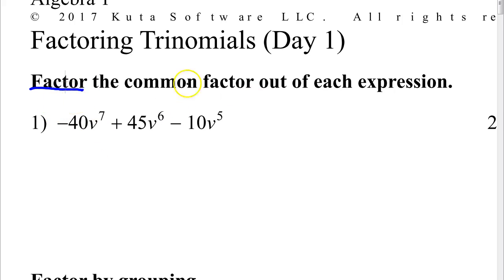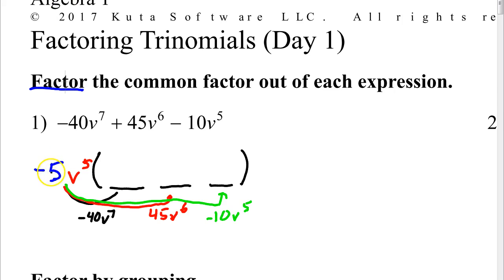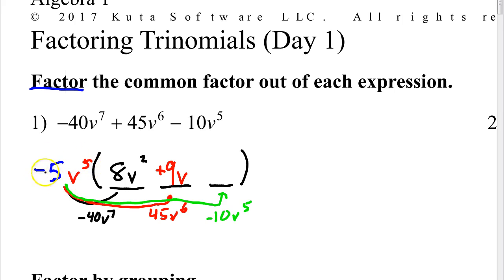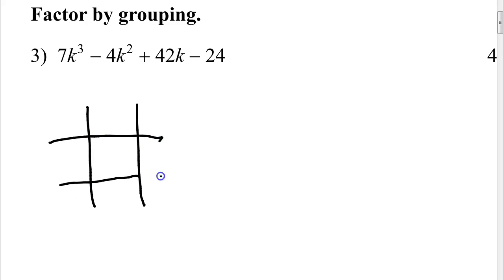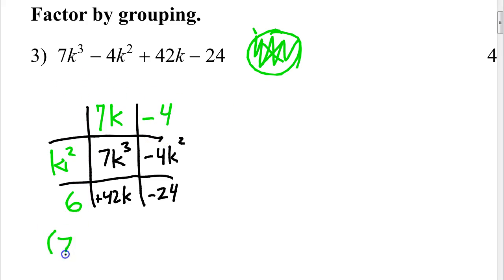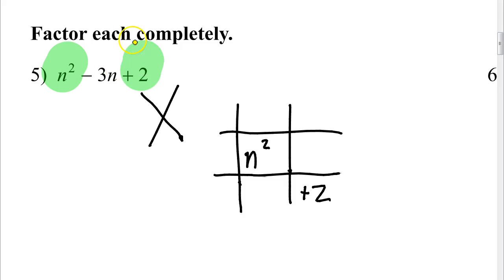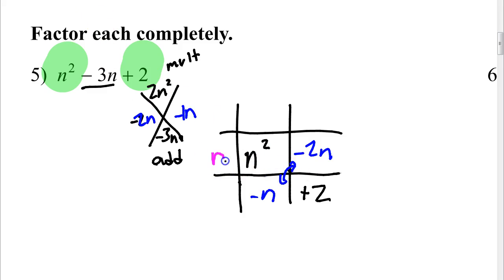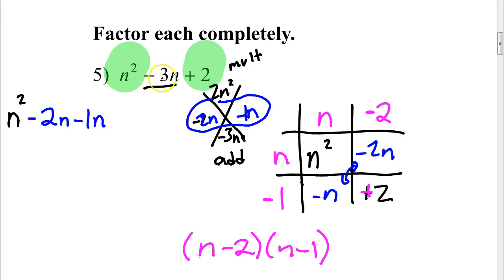#35 Factoring Trinomials (Day 1)